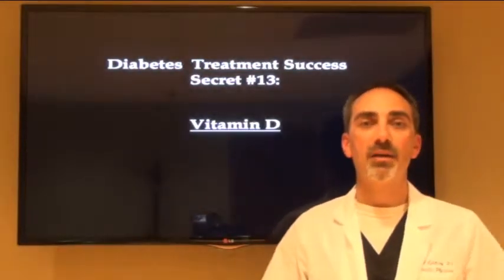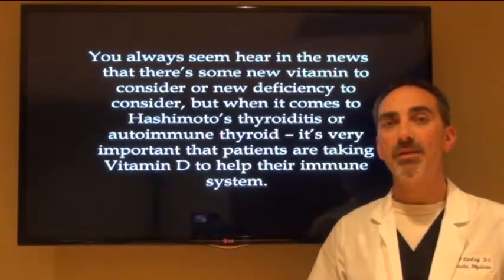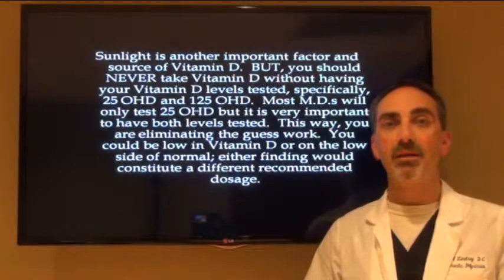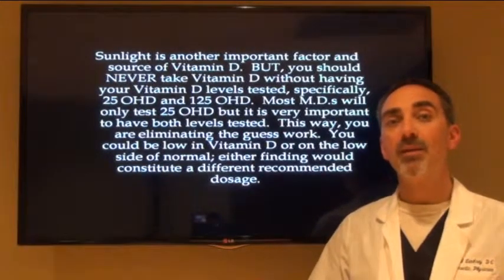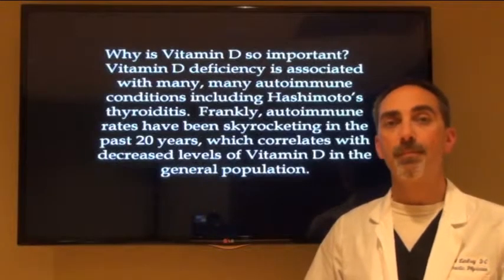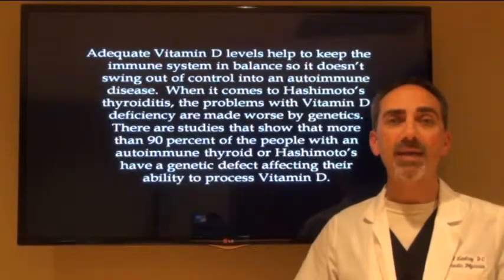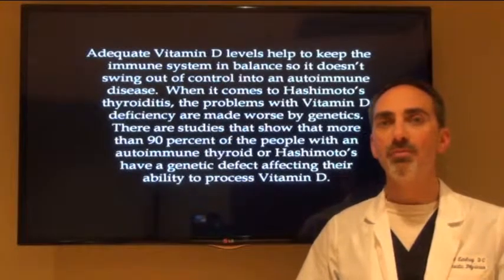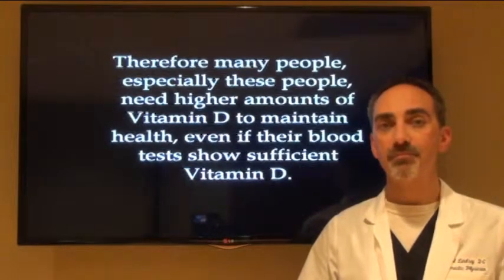Diabetes Success Secret 13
Tips to help you overcome diabetes